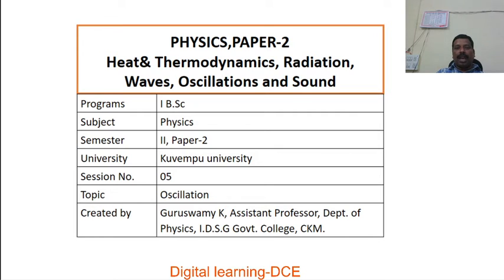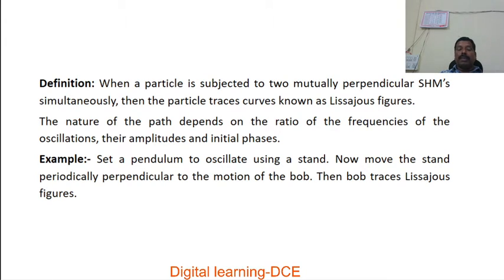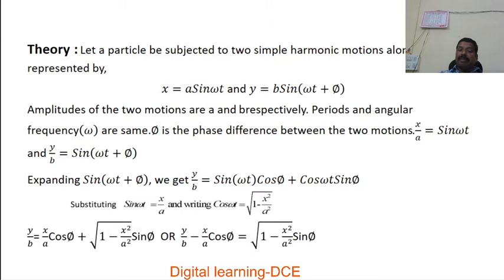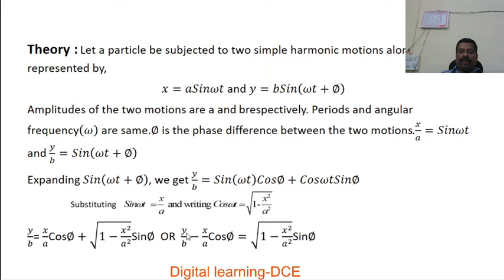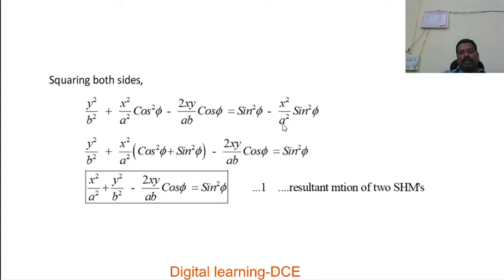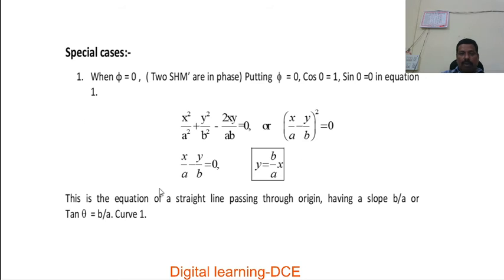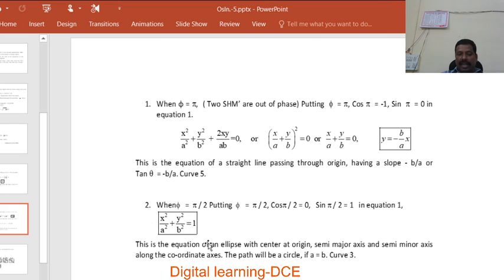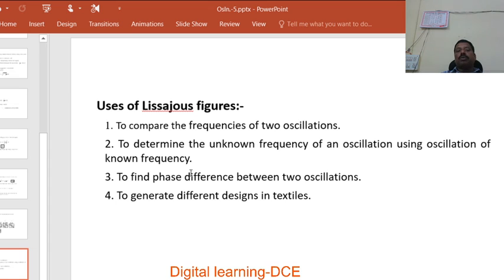I BSc 2nd Sem. Oscillation 05